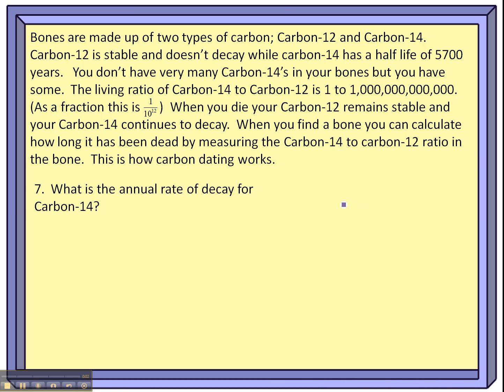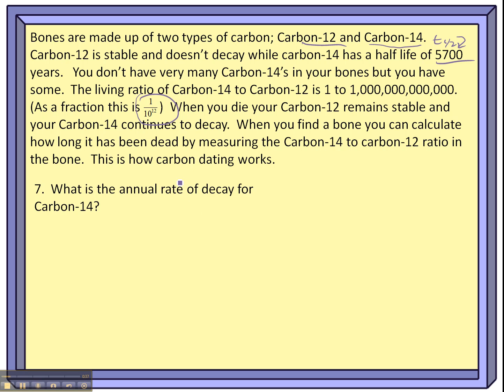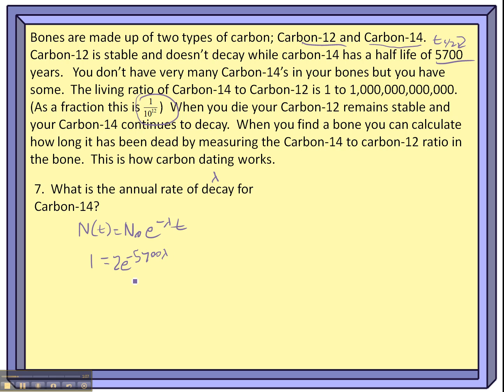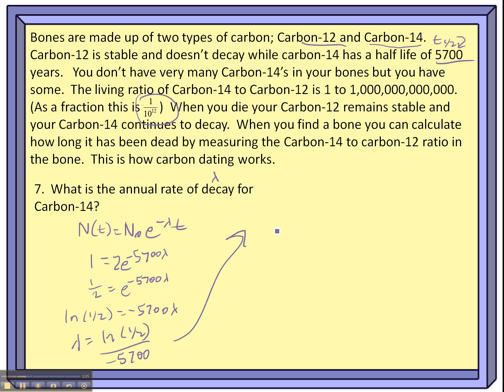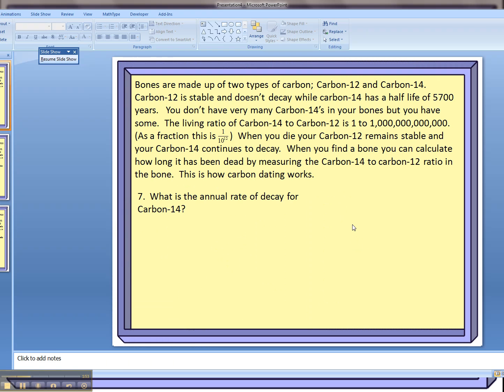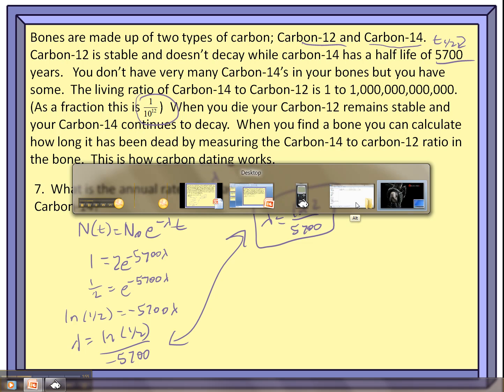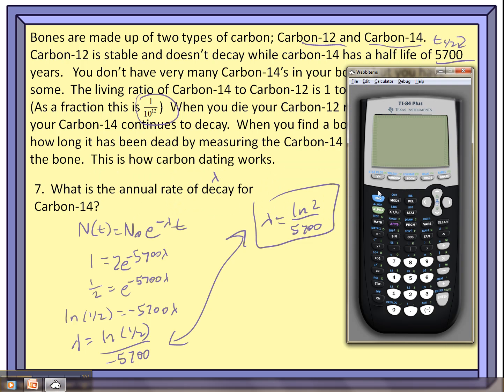3.4: Exponential and Logarithmic Equations- Supplmental Problem 7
In this question, we find the annual decay rate (lambda) for Carbon-14.